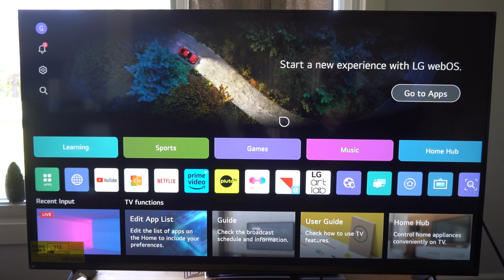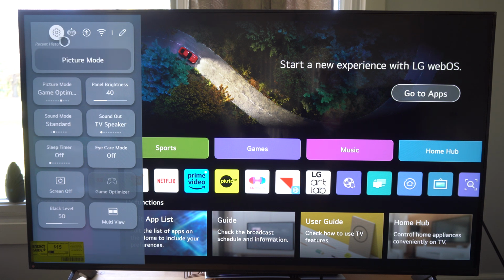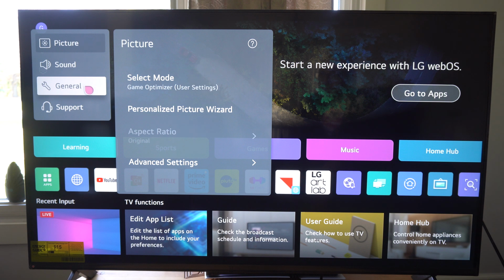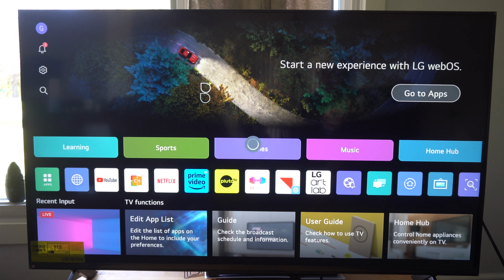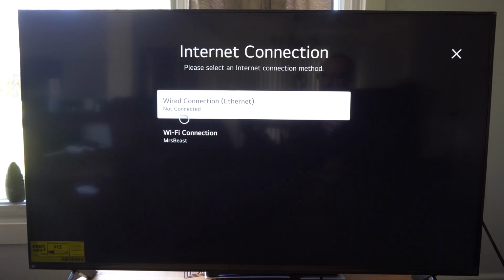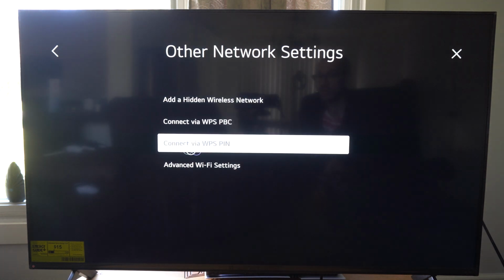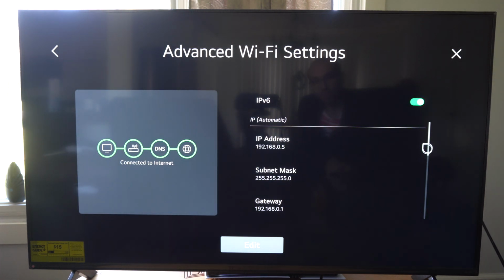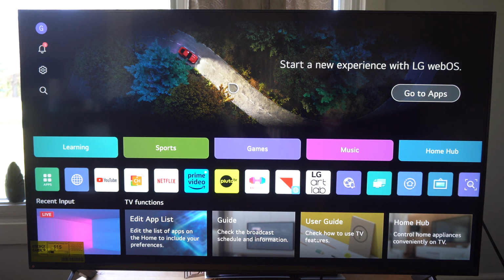How to Find IP Address on your LG TV (Easy Tutorial)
To find the IP address on your LG TV, follow these steps:

Turn on the TV.

Access the Settings Menu:

Press the Settings button on your LG remote.
Go to All Settings (or just Settings).
Open Network Settings:

In the settings menu, select Network.
View Connection Status:

If you're using Wi-Fi, select Wi-Fi Connection, then choose your connected network name.

If you're using Ethernet, select Wired Connection (Ethernet).
Check IP Information:

Once you’re in the network details for your connection, look for Advanced Settings or Network Status.

You’ll see your IP Address, along with other network details like Subnet Mask and Gateway.

This screen provides your LG TV’s IP address and other network information needed for troubleshooting or configuring network settings.